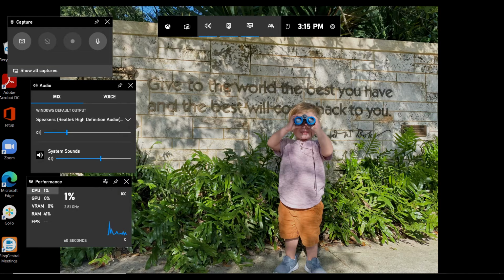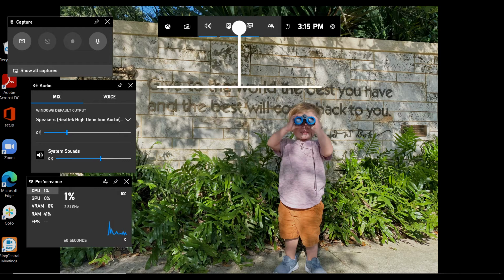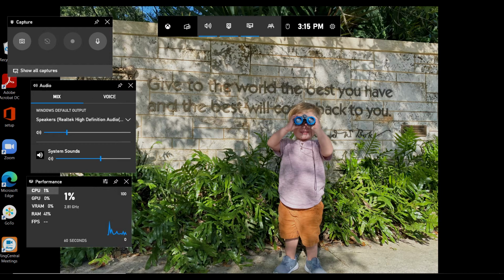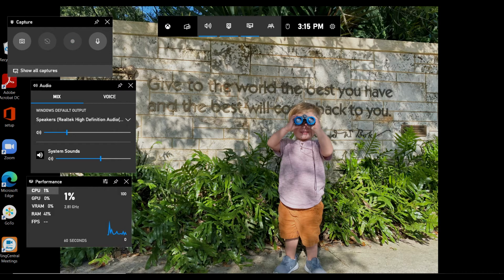Alltek Tech Tip: How to screen record with Windows 10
Windows 10 has several lesser-known tools that can be game changers to your productivity if used correctly. This feature, the Xbox Game Bar, will allow you to record your screen and store video content with ease!

Knowing how to screen record is great for recording tutorials and quickly capturing information on your computer screen. Effective screen recording allows for engaging video to be captured straight from your computer monitor, making it easy to store all your video content in one central location.

The simplicity of this tool makes it a vital shortcut to learn. If you’re looking for a convenient way to record your screen in Windows 10, look no further than this tech tip!

Freebies!